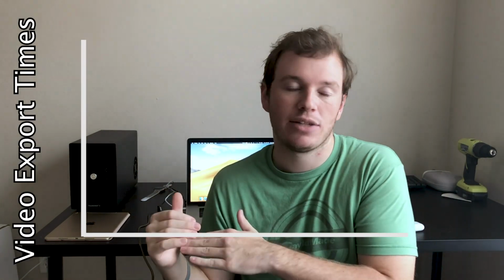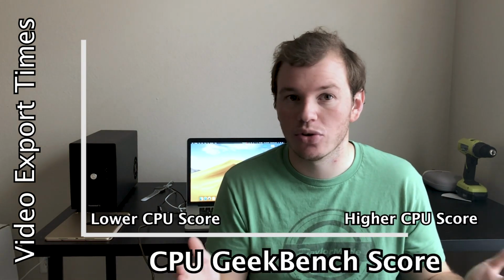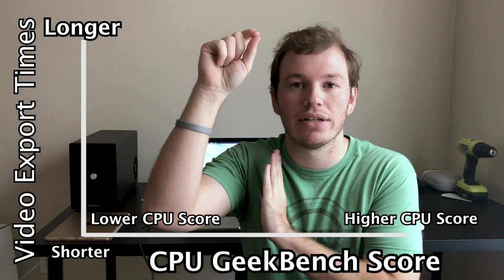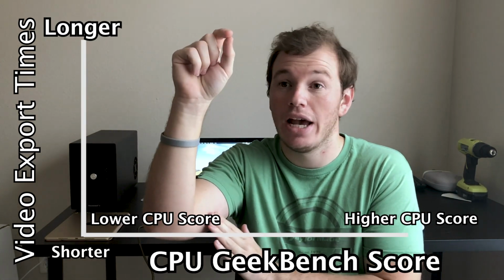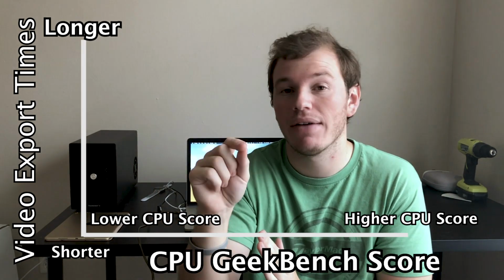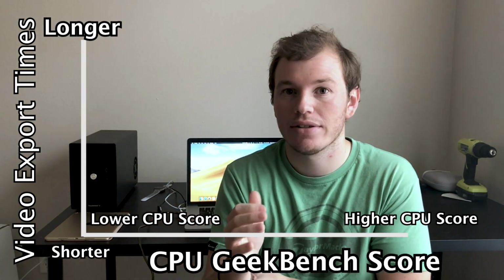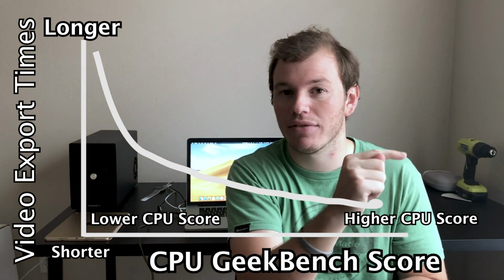Should You Upgrade Every Year?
I have been messing with the color grading on my videos recently and I would like to know your feedback on it. Obviously I am no pro, and I am still learning what I think looks good and what actually looks good.

For reference this video took 6 minutes to export. %50 faster is saving me a grand total of 180 seconds.

So yeah do not upgrade to the latest and greatest unless your work depends on it because I guarantee you that what you have is more than capable than what you want.